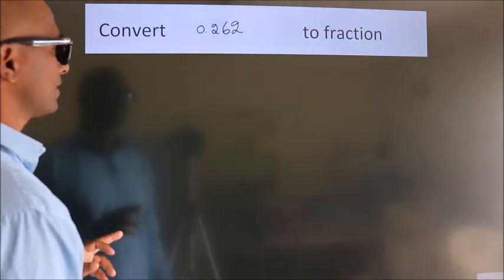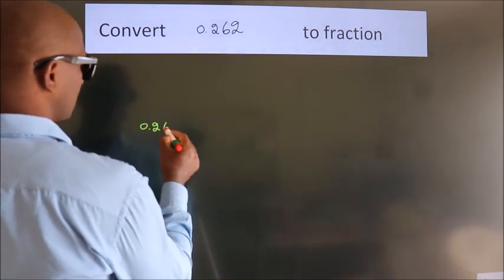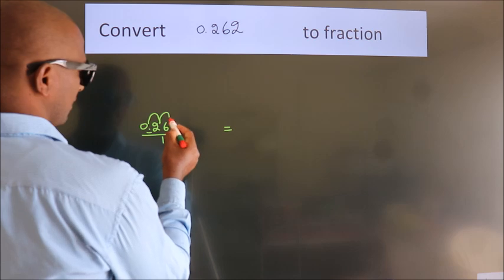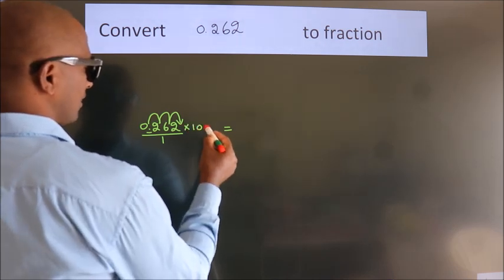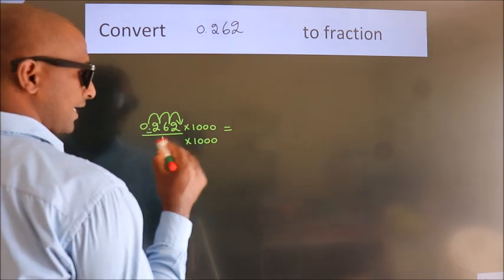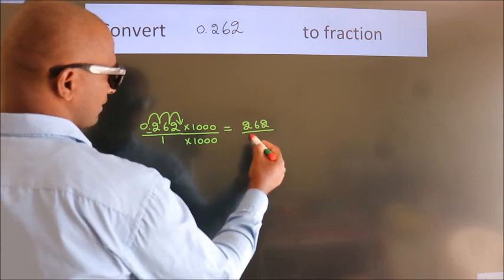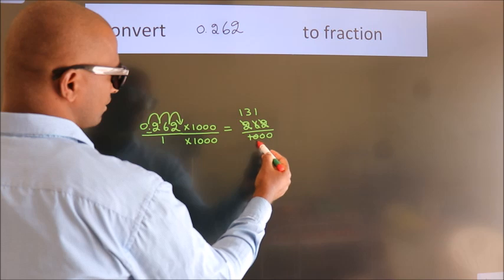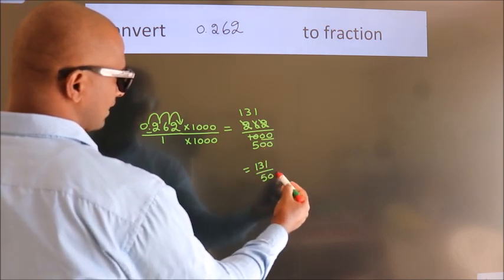CONVERT DECIMAL 0.262 = ?/? TO FRACTION